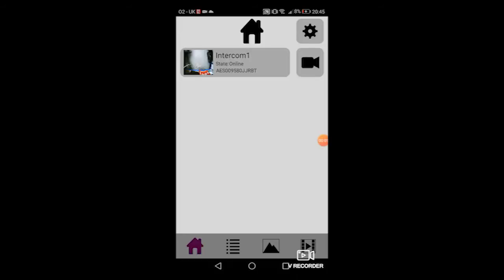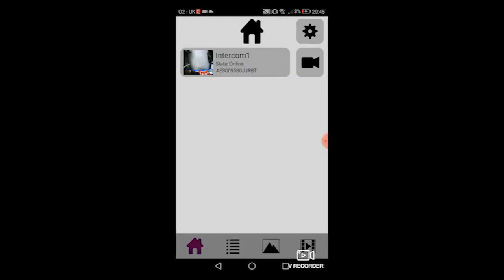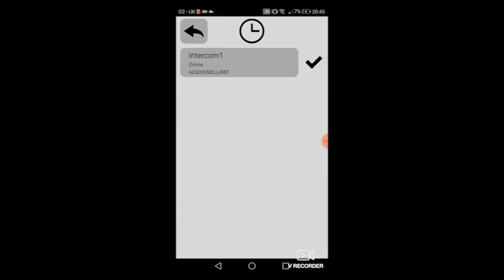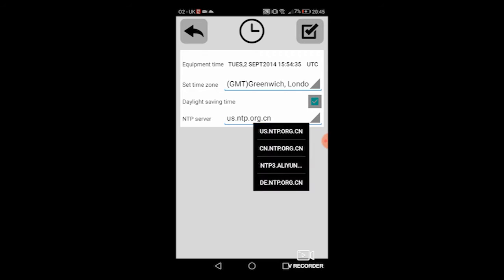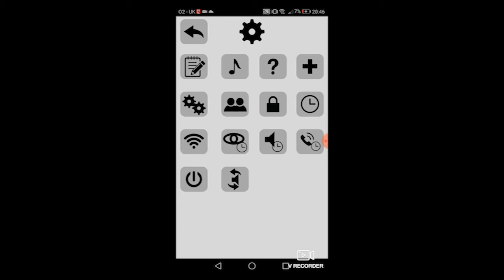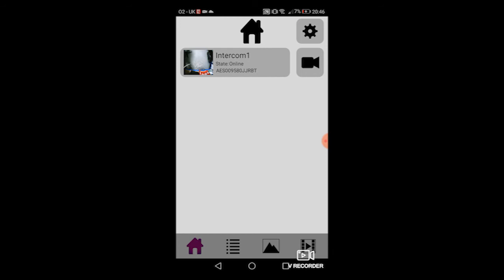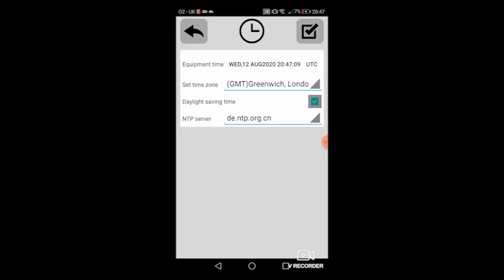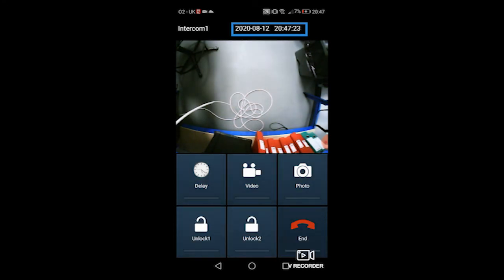HowTo: Wifi PRO2 App Time Stamp & Daylight Savings Settings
How to change time stamp settings on your AES Global PRO2 App!

You may need to change these settings if power is disconnected from the device for any reason (power cut, electrical maintenance etc.).

You can also enable daylight savings to keep your device on current time!